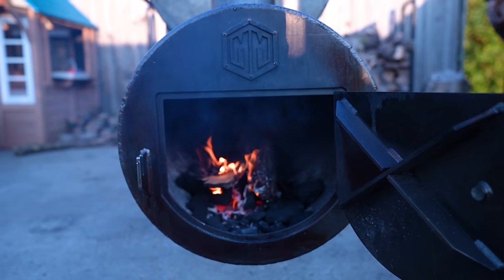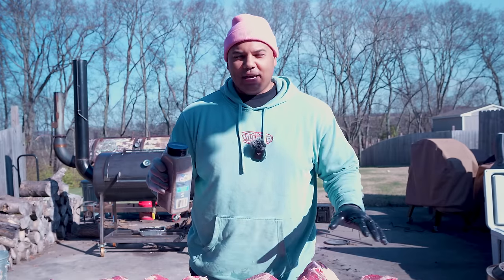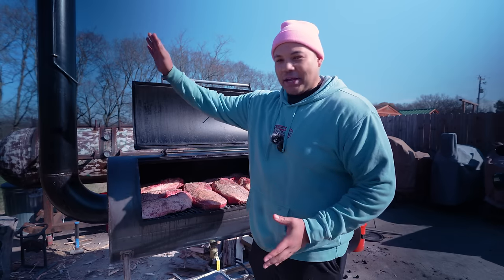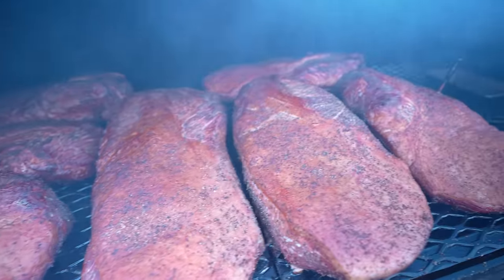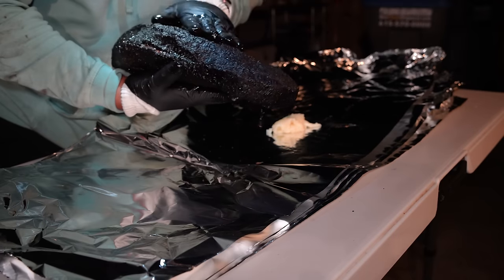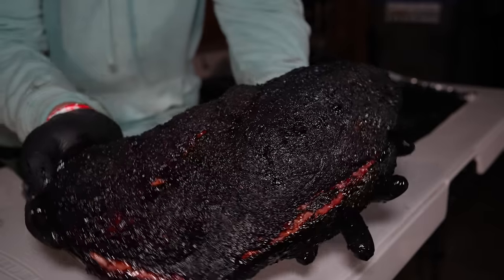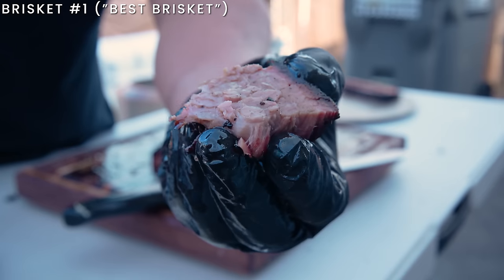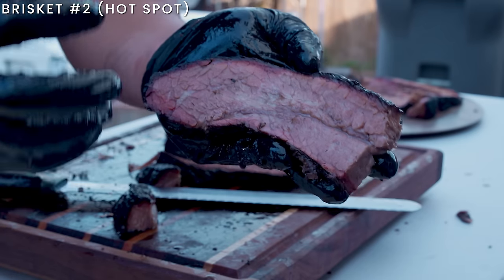Maxing Out the Goldee's Smoker with 100lbs of Meat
Breaking the capacity limits on the Goldees Backyard Offset with a 7 brisket cook!

Use 'ANTSBBQ20' at checkout.

* CAMP CHEF! (The BEST Pellet Smokers on the Market)*

* Other Cooking Accessories & Video Equipment *

* The Best Online Meat Dealer*

Various from @KawaiSprite (FNF Soundtrack)
Various from Phoenix Wright Ace Attorney OST
Various from Sonic Adventure 2
Various from Donkey Kong Country OST
Various from FFVIII OST
Various from @ludandschlattsmusicalempor6746
Various from Digimon World OST
Various from SA2
Al and Moo Theme from Doug